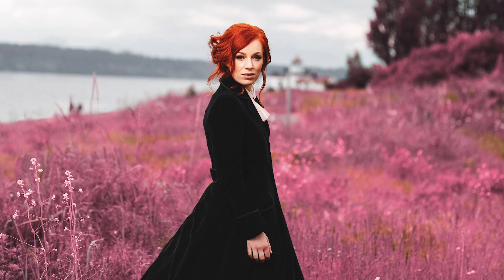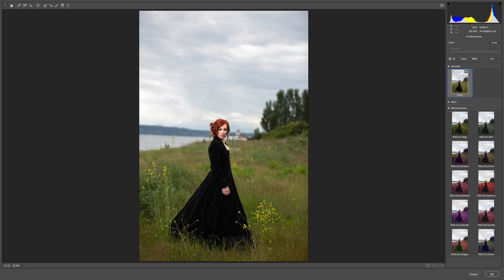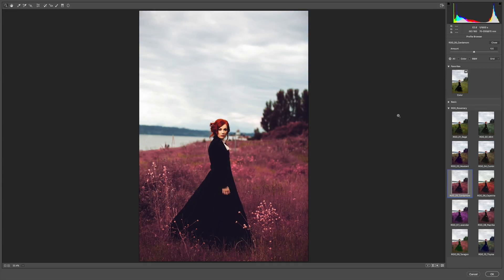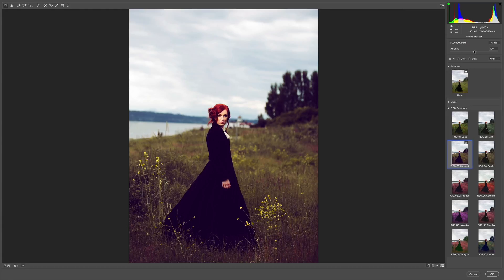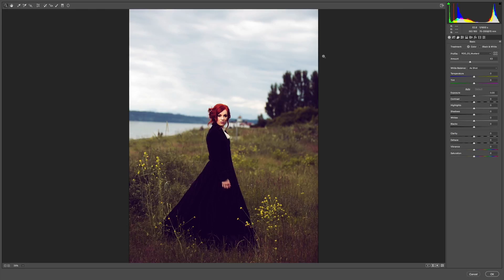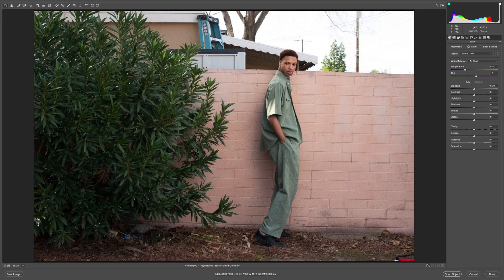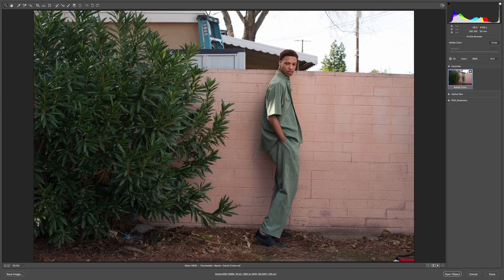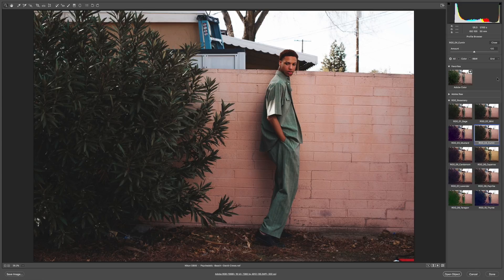How To Use 3D LUT Profile Rosemary In Adobe Camera RAW | RGGEDU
Rosemary is a Creative Color Grading Pack with 10 3D LUT Profiles developed for a contemporary fashion editorial look. The profiles lift blacks and offer a slightly desaturated look with interesting and unusual color harmonies. Making subtle hue shifts in darker tones this pack offers a wide variety of transformations while preserving natural skin tones. Rosemary works great with fashion editorial images with subjects in nature or against colorful textured backgrounds.